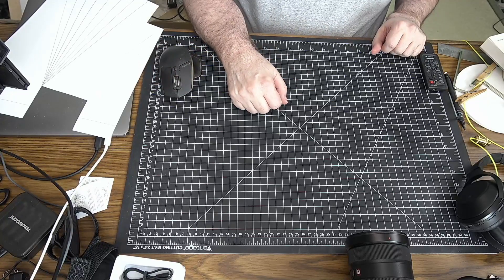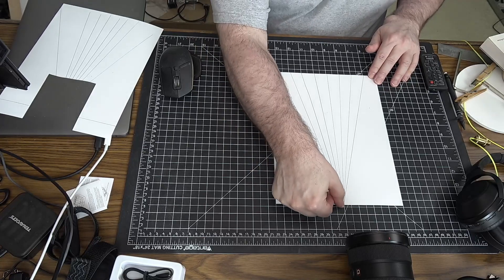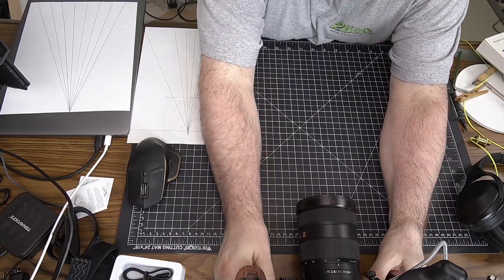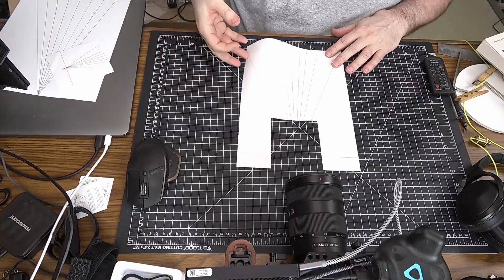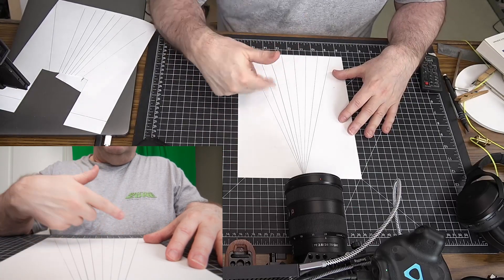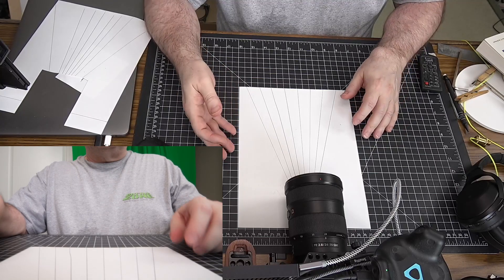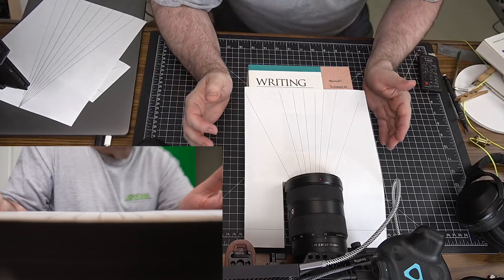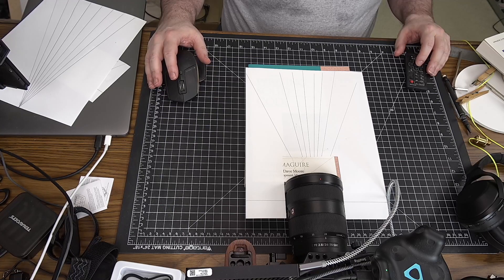Virtual Production - Simplified Entrance Pupil Measurement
This tutorial shows a simpler way to measure the entrance pupil of your lens so you can build it into your tracker offset for your Virtual Production setup.  Look back at tutorial 1 & 2 for info on how to use it.

It's not perfect, but you will at least get a good estimate and that makes it easier to fine tune your setup.

The original method was published here, there's a protractor image you can print out on this page too.

This tutorial uses Release 6 of my VPStudio project available